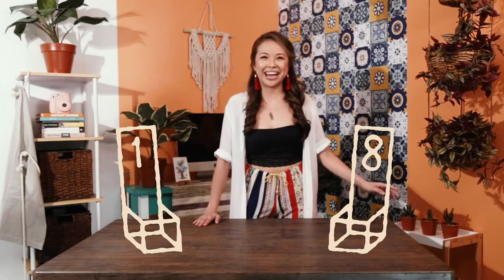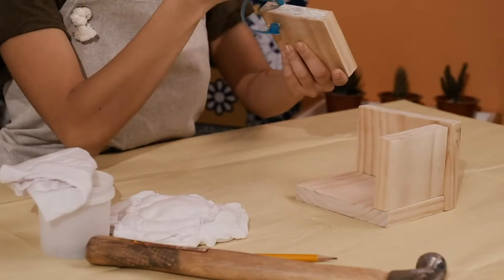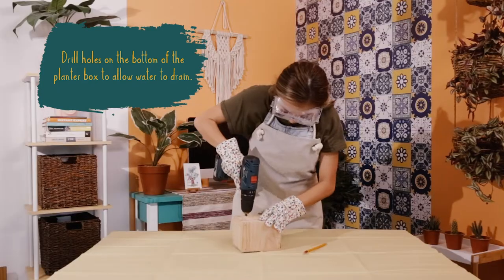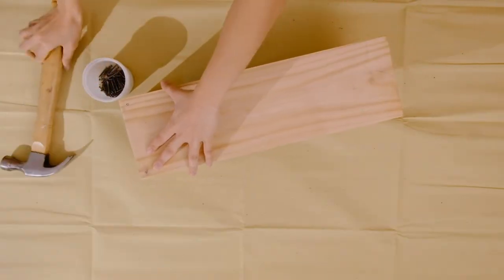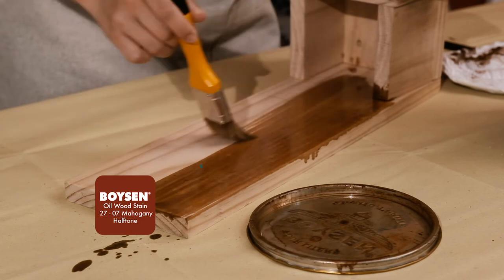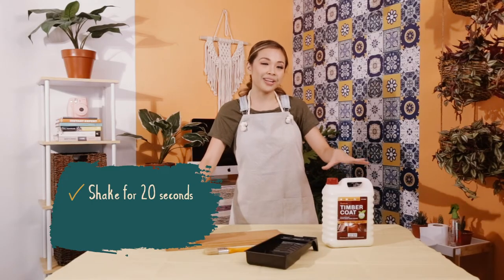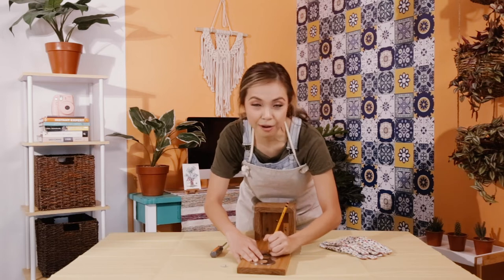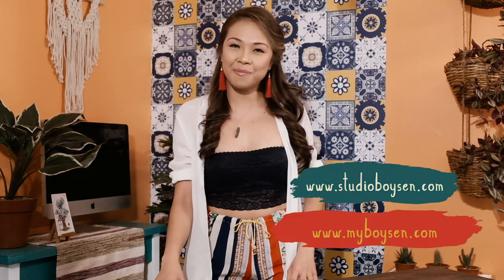Krafty Kriz: House Number Plant Box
How do you make your house number more attractive? MyBoysen has an enjoyable painting idea on a house number plant box from our bubbly Boysen girl Kriz!